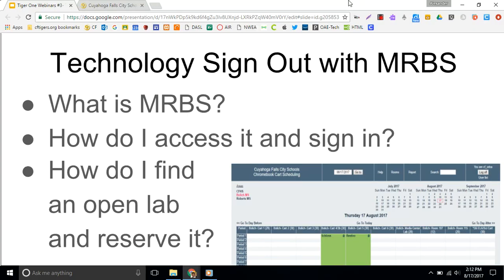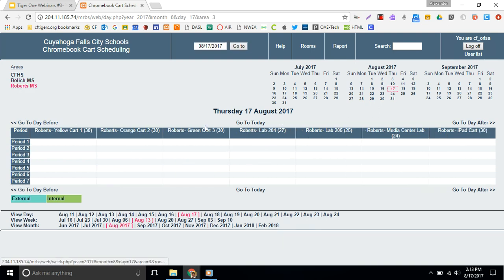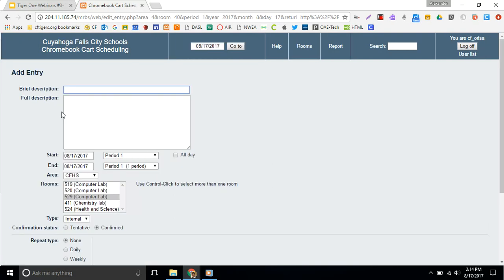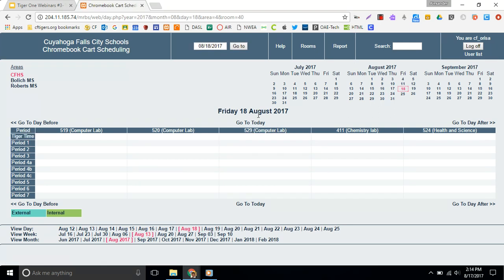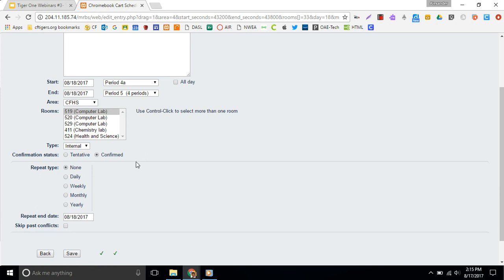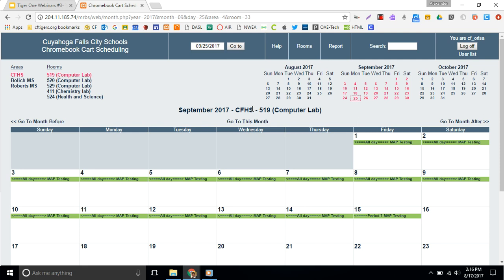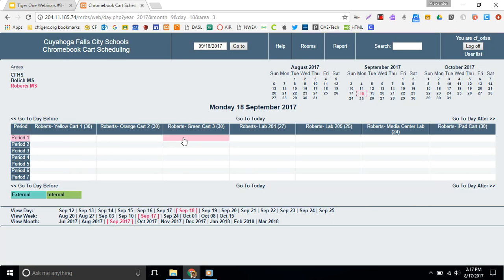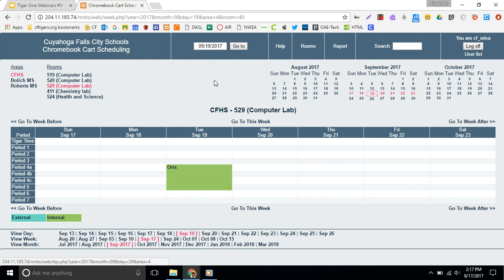Tiger One Webinars #3- Technology Sign Out with MRBS